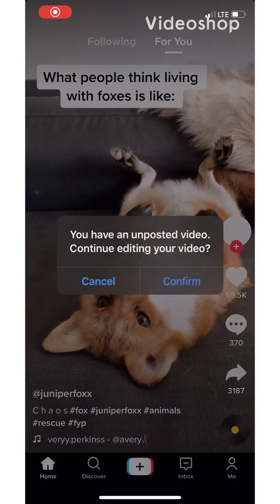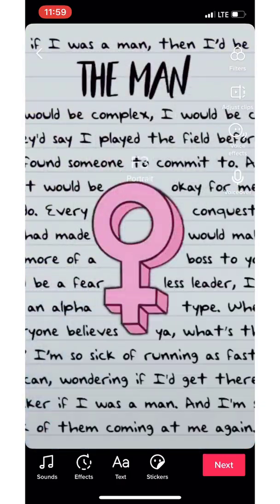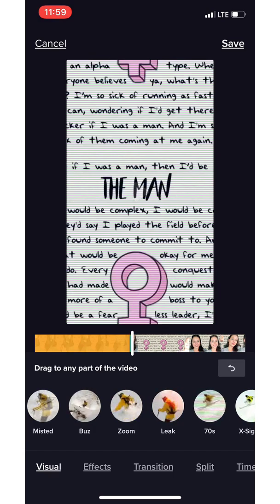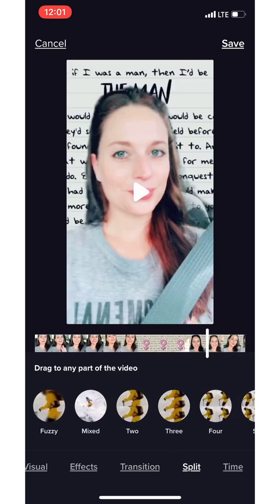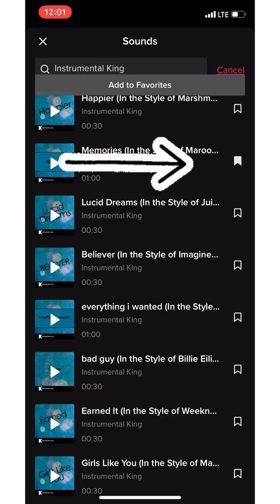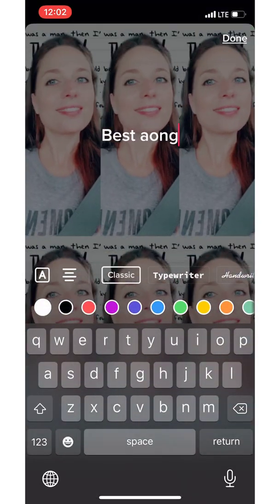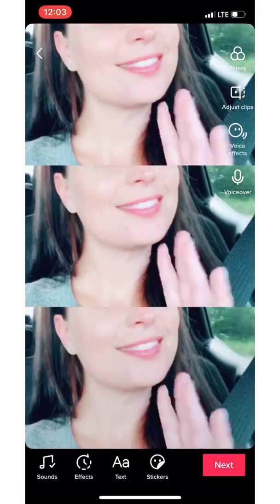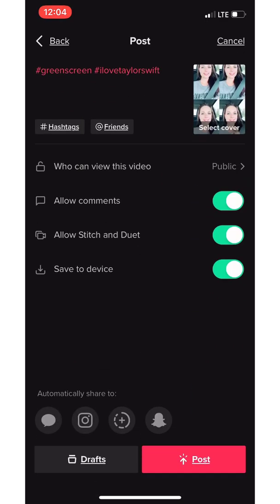Beginners Guide To Posting On TikTok In 2020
This video is for beginners on TikTok! We will go over editing features that are EASY to use and that will help you stand out from square 1! Introducing the beginner's guide to posting on TikTok in 2020! Let's dive in!

In this video, I show you how to use TikToks editing features to create better videos. TikTok has a ton of great video editing features and I will record a TikTok video on my phone with you and show you how to use the editing features.

Hi, Jennifer Sargeant here, your digital marketing ally and the creator of Digital Sargeant!

I educate business owners about digital marketing so they can make more money; because when your local business is dominating Google, dominating your industry, and the areas you serve then you're making more money!

Subscribe to my channel so that when I upload new material all about local business digital marketing, you'll be the first to know and you'll be the first to implement it.

New videos are uploading every Wednesday at 10a!

Enhance your YouTube SEO with TubeBuddy!

Schedule posts on Google My Business + more with Publer!

PS: This entire video was made from my iPhone!